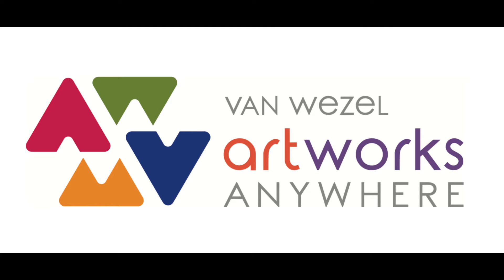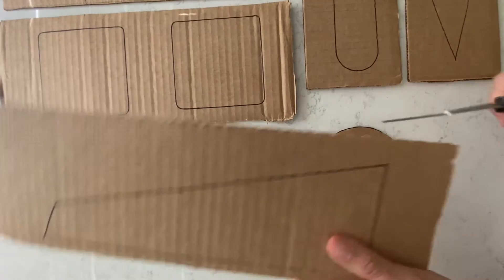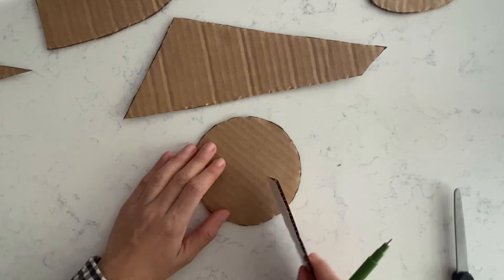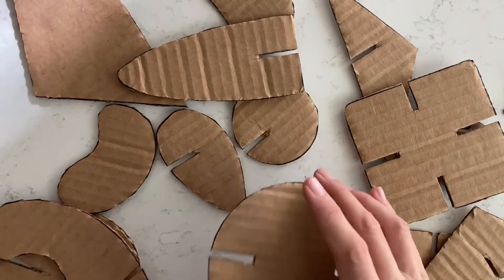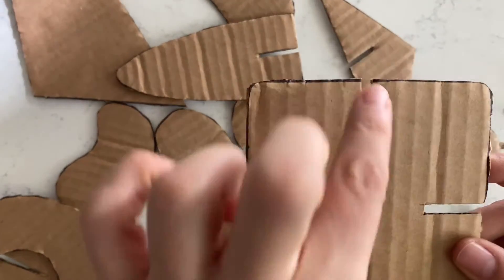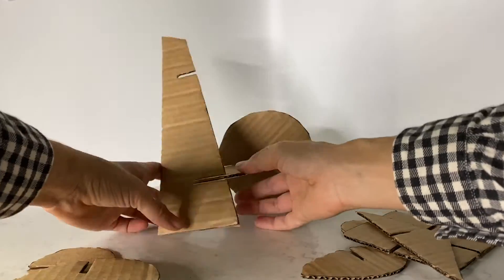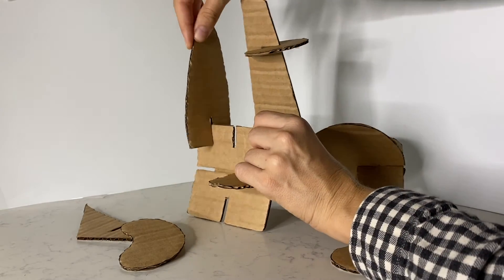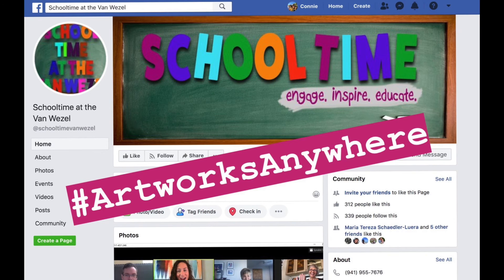Visual Arts Lesson- Balance Buddies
Unfold a story about balance